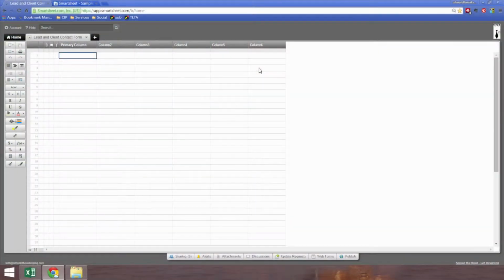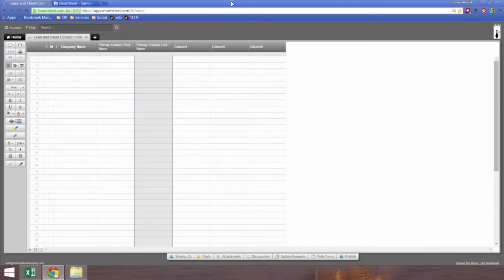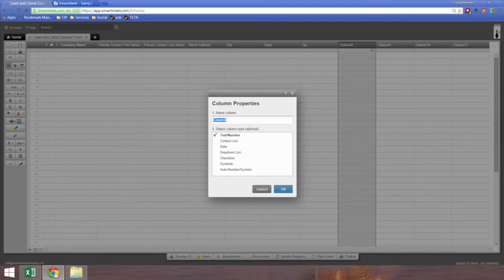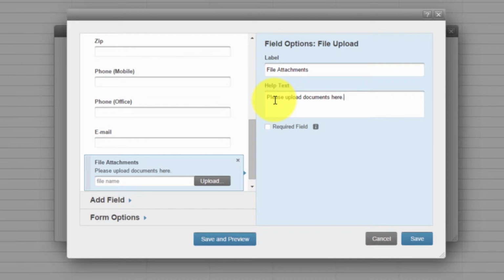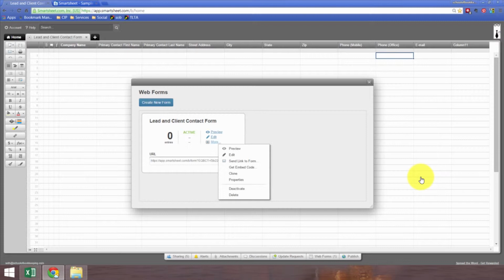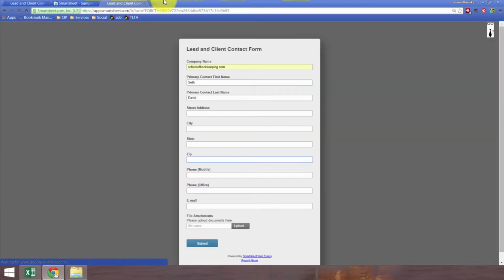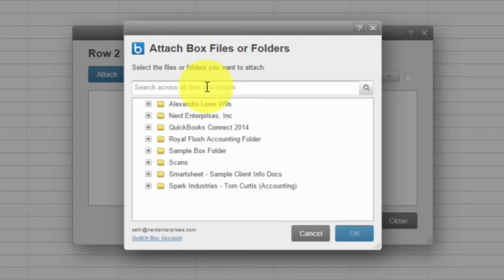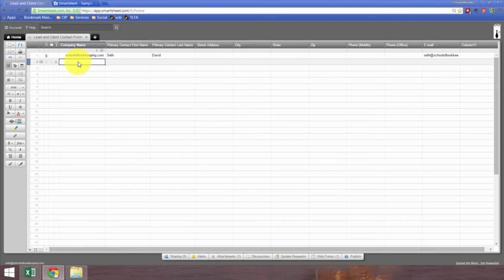Smartsheet Web Forms - Gathering Lead or Client Information